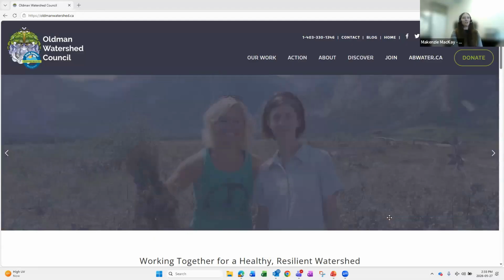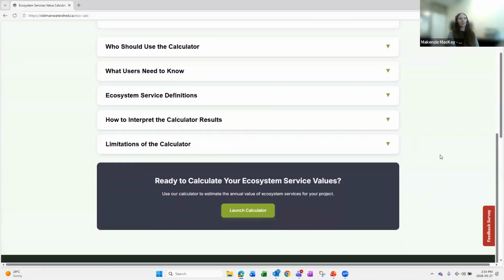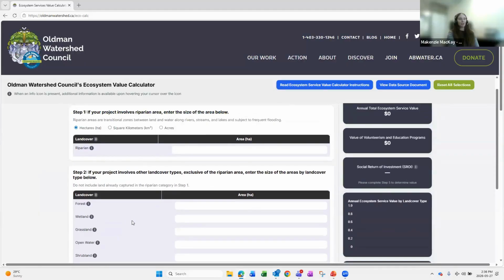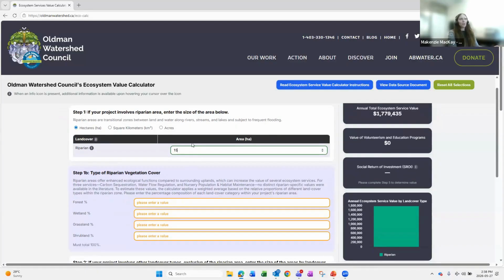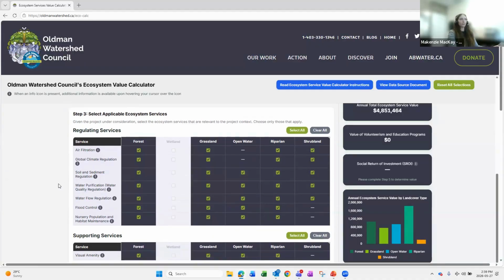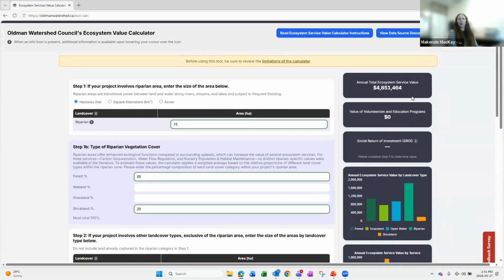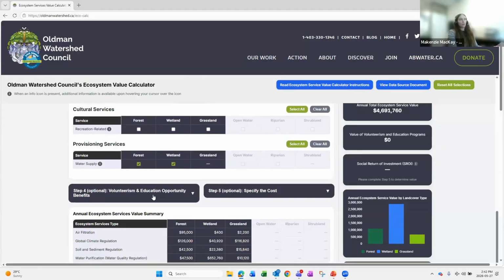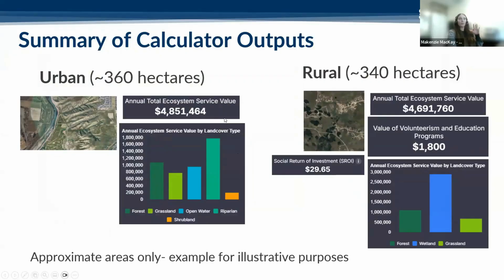How to Use OWC’s Ecosystem Services Value Calculator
This short video shows how to use the Oldman Watershed Council’s Ecosystem Services Value Calculator.

The calculator is a free tool that helps estimate the annual dollar value of ecosystem services provided by different land types in southern Alberta, including wetlands, riparian areas, forests, grasslands, shrublands, and open water.

In this video, you’ll learn how to enter land-cover information, compare different land types, and understand the estimated values the calculator provides.

Ecosystem services include benefits like water filtration, flood control, drought resilience, habitat maintenance, air filtration, and water supply. While the value of healthy landscapes goes far beyond a dollar amount, this tool offers a practical way to better understand the measurable benefits nature provides to communities, economies, and long-term water security.

About OWC:
The Oldman Watershed Council is the Watershed Planning and Advisory Council for the Oldman basin under Alberta’s Water for Life strategy. We work with communities, landowners, Indigenous partners, organizations, governments, and volunteers to support watershed health and water security in southern Alberta.